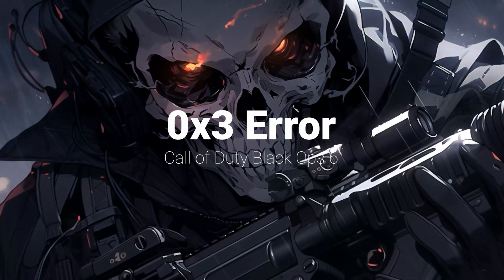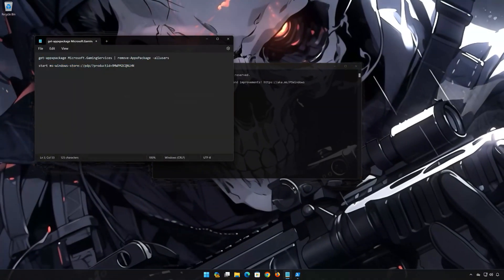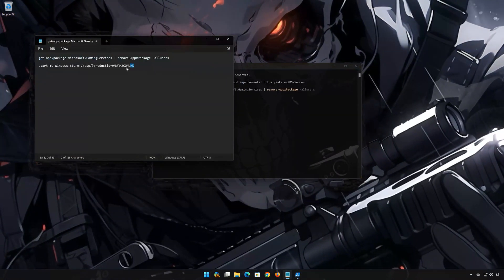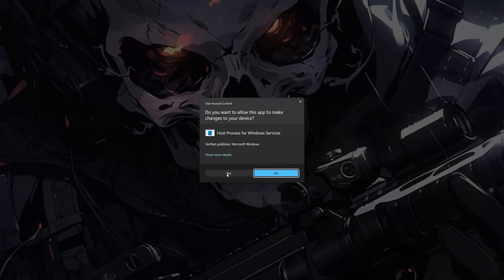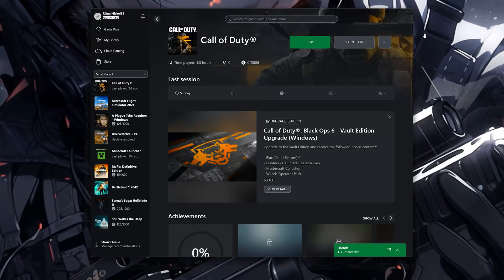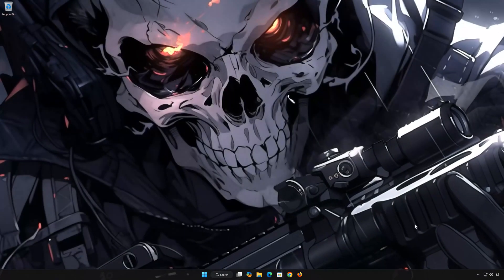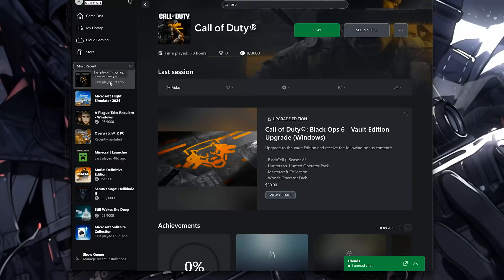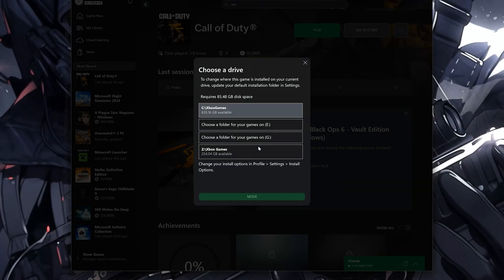Call of Duty Black Ops 6 | ERROR 0x3 Crash | Xbox APP PC 🔥🎮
This tutorial will teach you how to fix the BO6 launch error 0x3 In a quick and easy way.

start ms-windows-store://pdp/?productid=9MWPM2CQNLHN